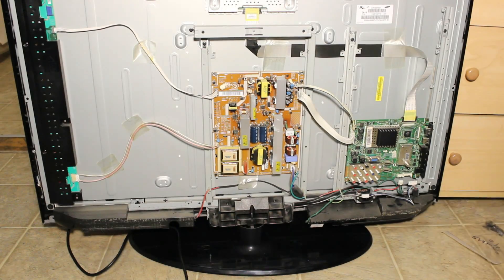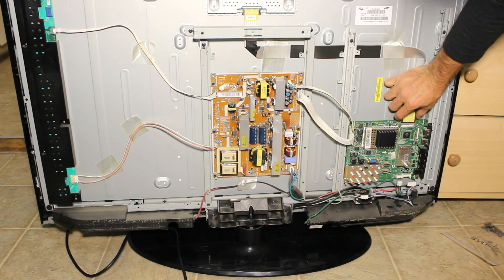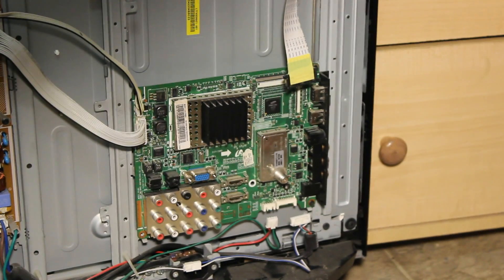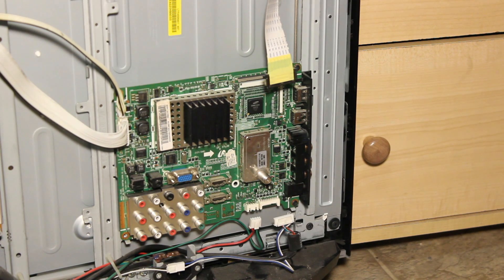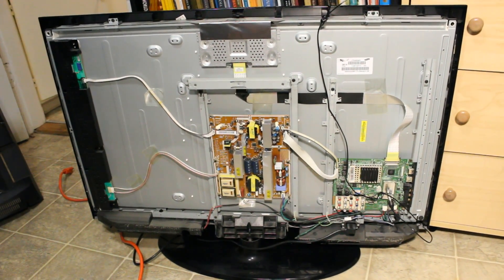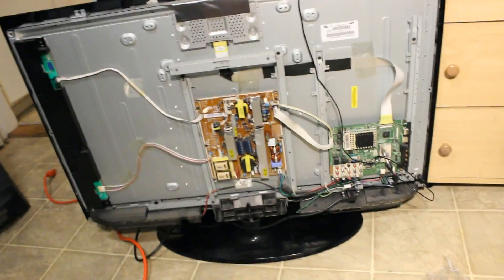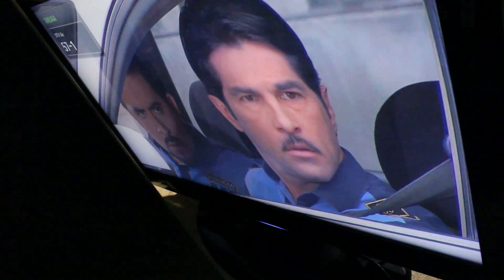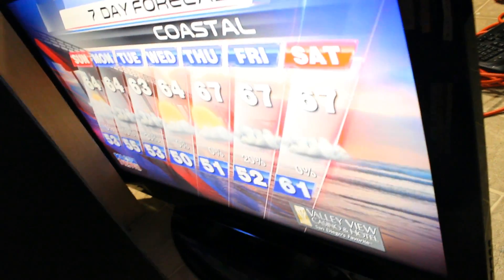How to Repair Samsung LCD TV Power Cycling, Screeching High Pitched Noise Buzzing and Bad Picture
Common symptoms are: TV power cycles, turns off and on repeatedly and loud noise. Replacing the mainboard will fix this problem. Some of the models of the TV's affected are the Samsung LN40A550, LN50A550, LN52A550, LN46A550, LN52A650, LN52A530 and others.